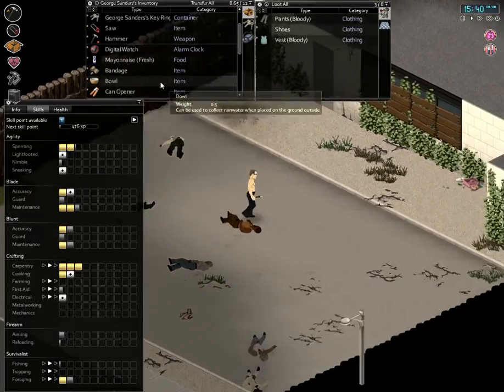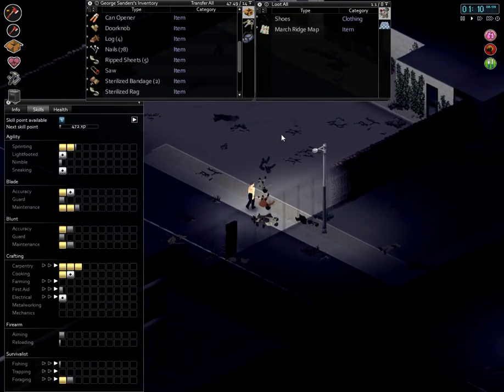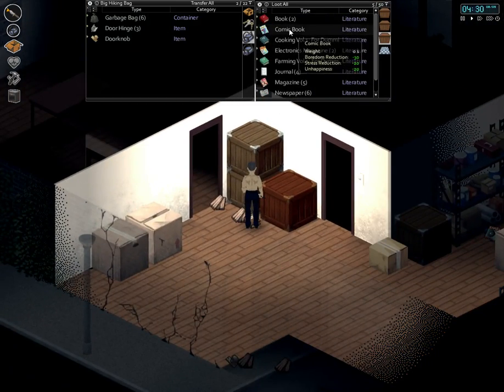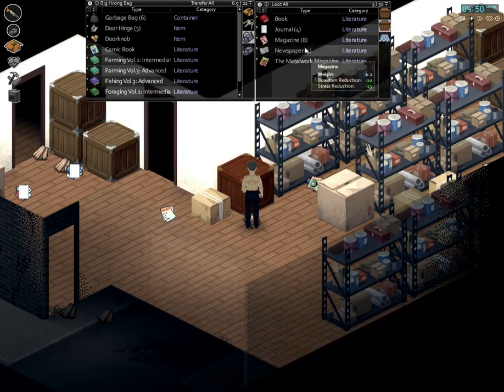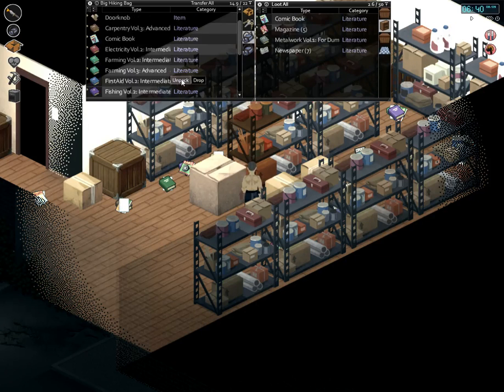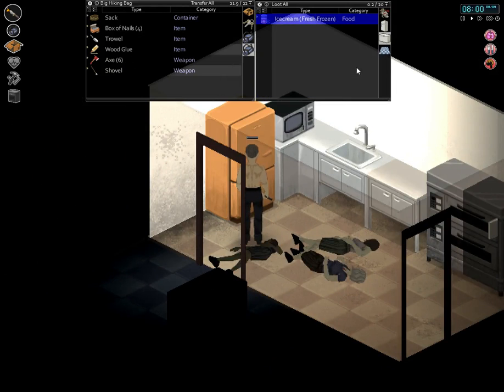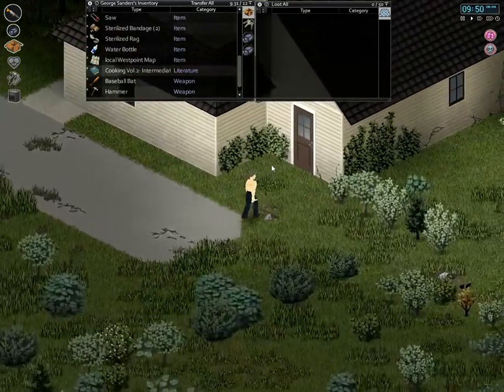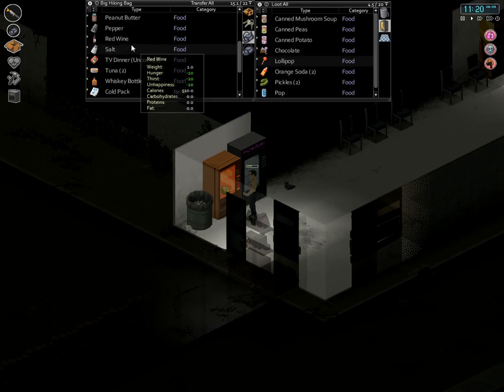Let's Play Project Zomboid Build 39 E21 Looting